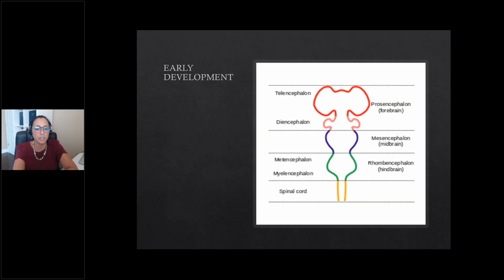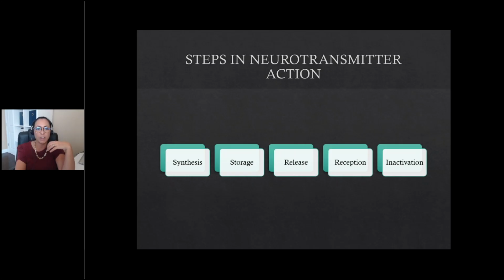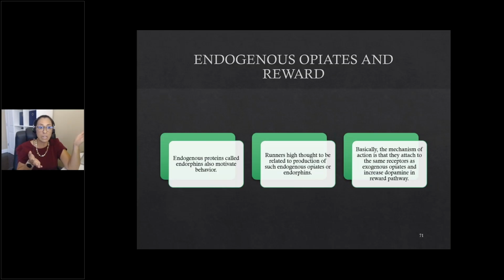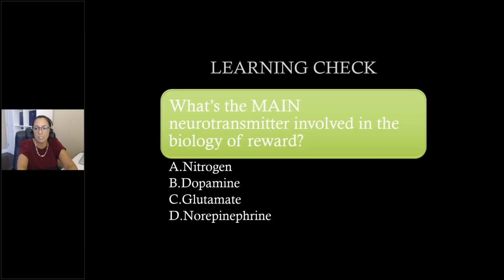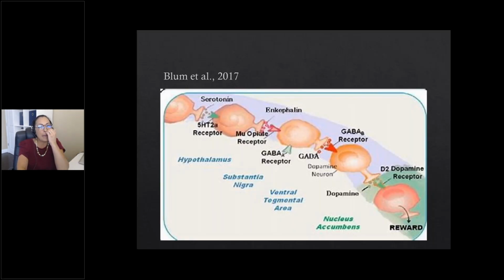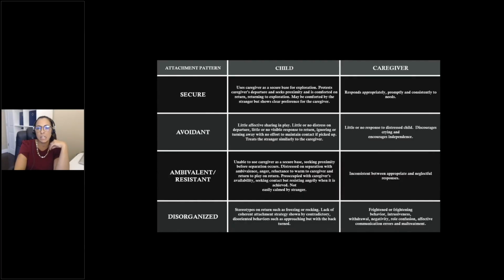The Biology of Reward and Deficiency 3 CEs